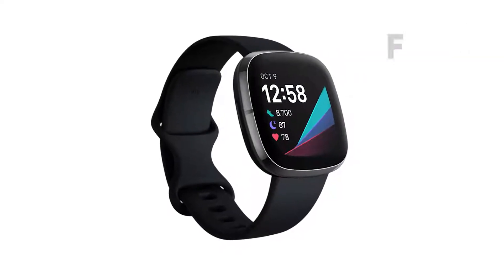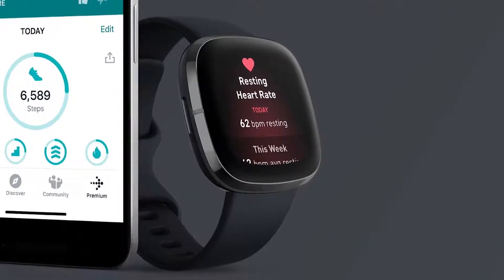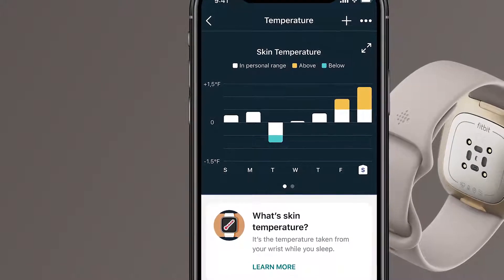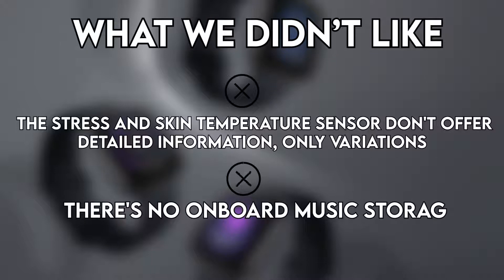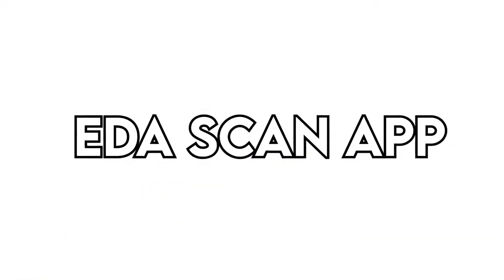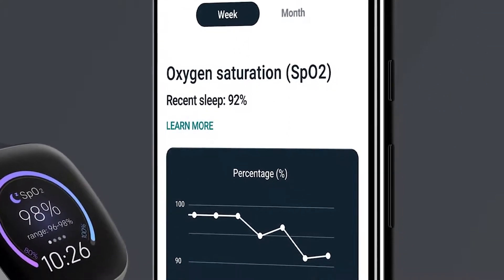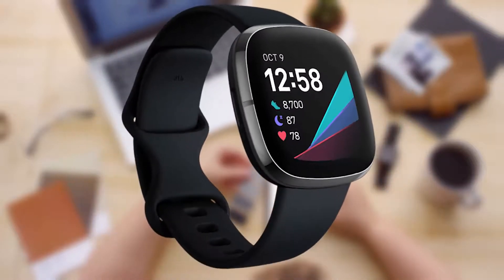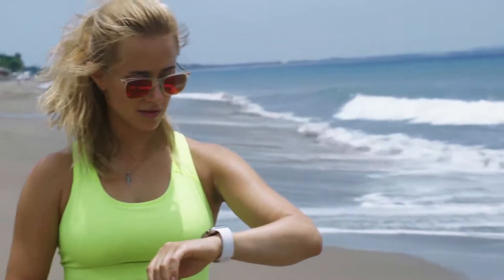Fitbit Sense Review: Understanding the Fitbit Sense (Expert Analysis)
Fitbit Sense Review: Understanding the Fitbit Sense (Expert Analysis). Welcome to our review of the Fitbit Sense.

Fitbit Sense Overview
The Fitbit Sense comes with a new set of sensors in addition to the amazing fitness features that the Fitbit line is famous for. Doubling as a smartwatch and fitness tracker, the Fitbit Sense can track stress and skin temperature in addition to sleep and blood oxygen levels. It also uses the Electrocardiogram (ECG) to monitors your heart rhythm for any irregularities. In addition to the sensors, the Fitbit Sense also comes with about 20 goal-based exercise modes to choose from. Just choose your activity and let SmartTrack record your real-time stats for you. The Fitbit app also keeps a record of all your stats and trends in one place so you can easily see your progress. In terms of the smart features, the Sense has both Alexa and Google Assistant built to make your user experience more enjoyable. You can use either of the virtual assistance to plan your day by setting reminders, alarms, and checking the weather ahead of time. You can also receive calls and reply to texts quickly using voice commands. Like most of the Fitbit models, the Sense also has Fitbit Pay that allows you to make purchases without your wallet or credit and debit cards. The Fitbit Sense’s edgy design fits perfectly into your everyday look and the changeable clock faces, allow you to customize the watch's look according to your preference.